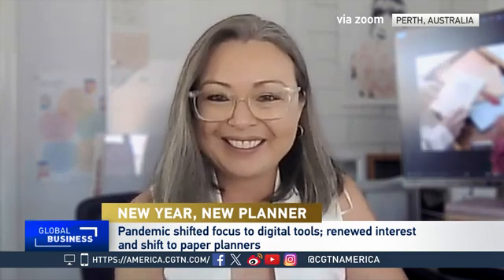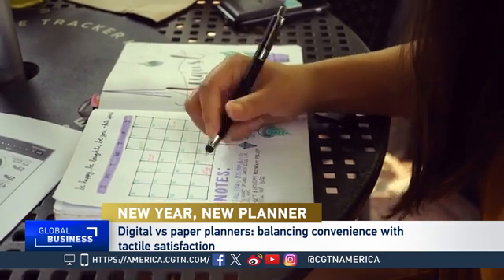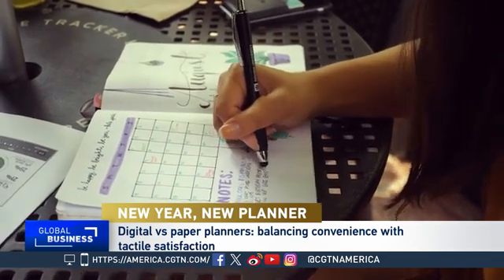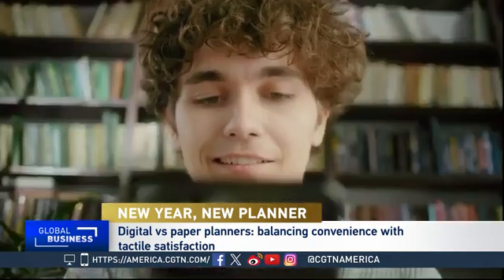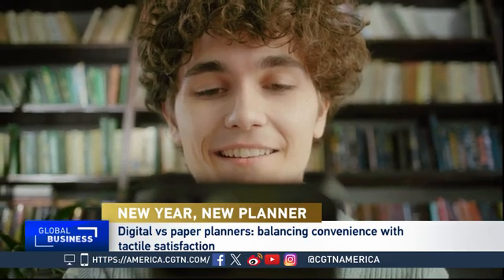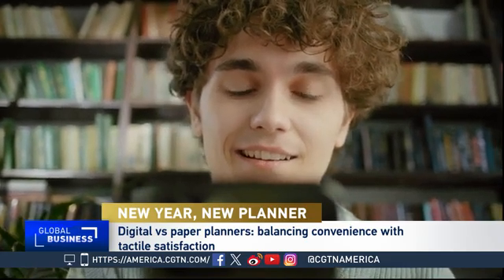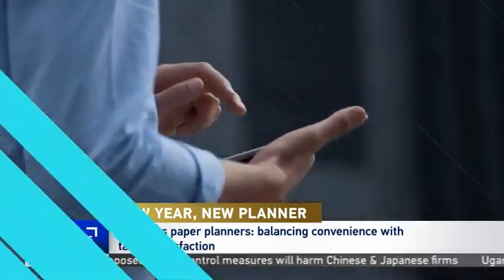LH Agenda Community Coach Shares Expert Planner Insights on CGTV America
✨ Goosebumps moment—we’ve been featured on American TV! 🎉

LH Agenda Community Coach, Arienne Gorlach, just shared expert insights on CGTV America, bringing LH Agenda’s mission of leadership and planning to a global audience!

At LH Agenda, we believe the right tools empower women to lead with confidence and design their dream life. Seeing our philosophy recognised on international television is a huge milestone, and we couldn’t be more excited!

📺 Watch the clip and tell us—what’s YOUR go-to productivity tip? 👇

💡 Ready to plan like a leader?